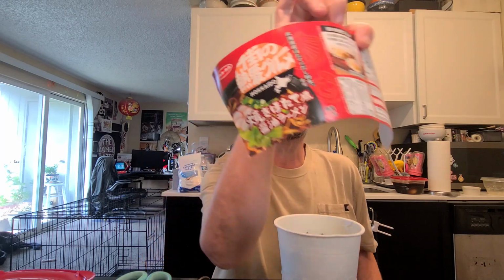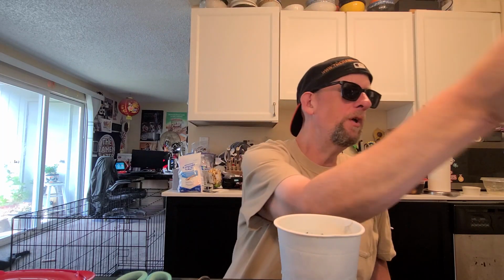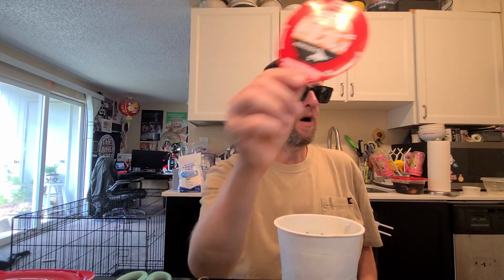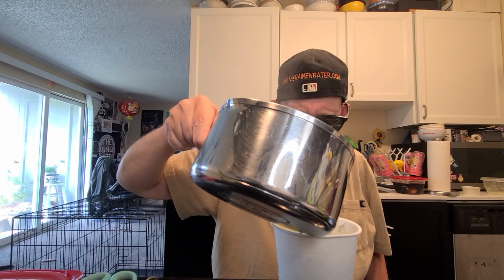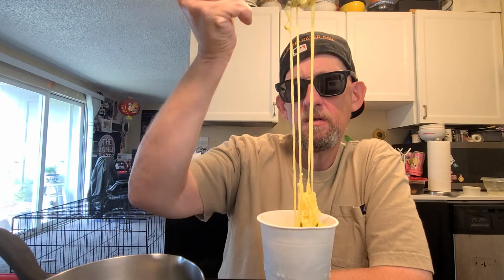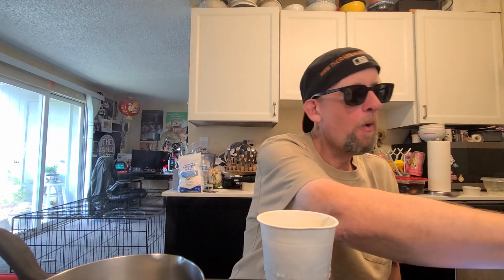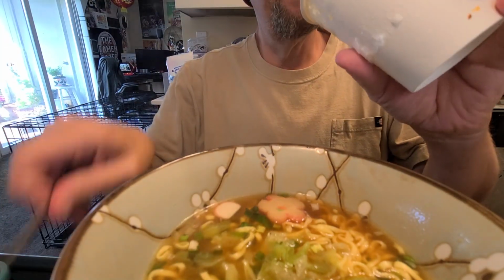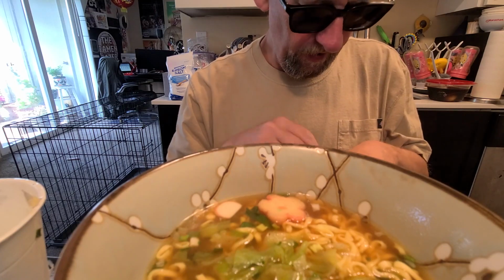Sapporo Ichiban Hokkaido Scallop Shoyu Ramen – Japan — 1847